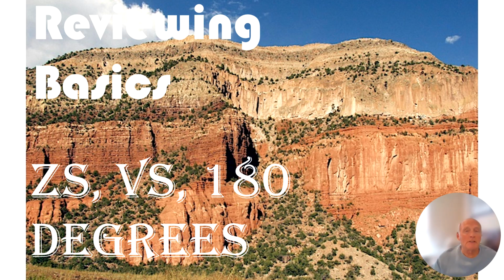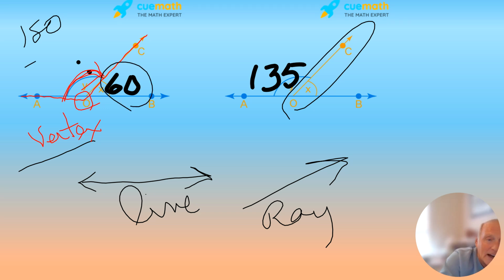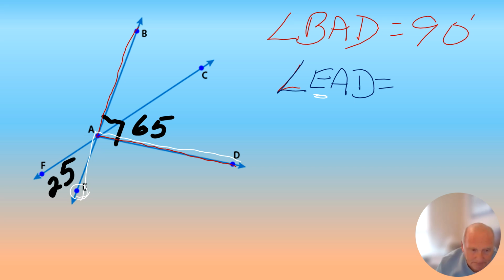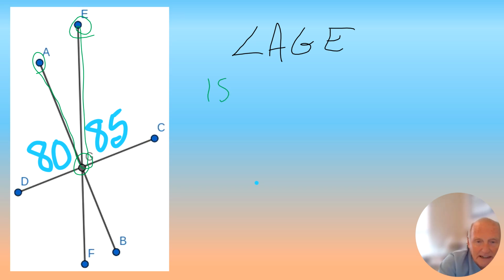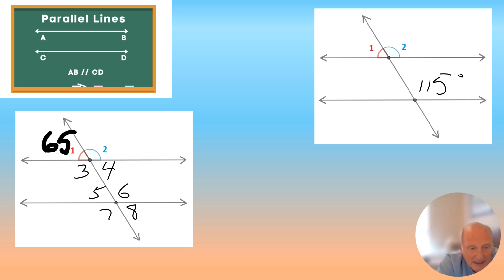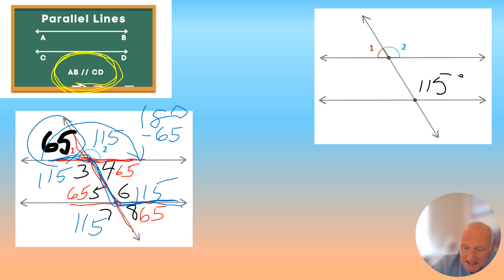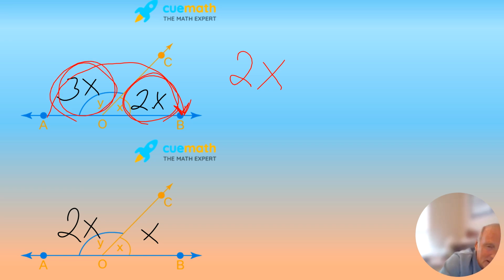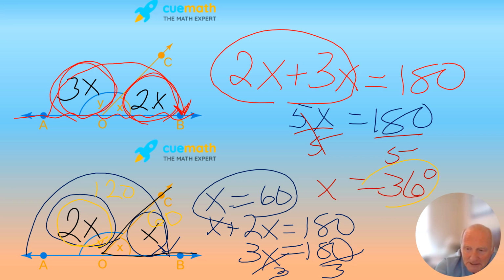OAA - Geometry 1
Reviewing Basics of Z's, V's, and 180 degrees